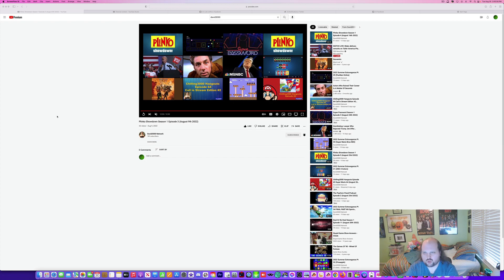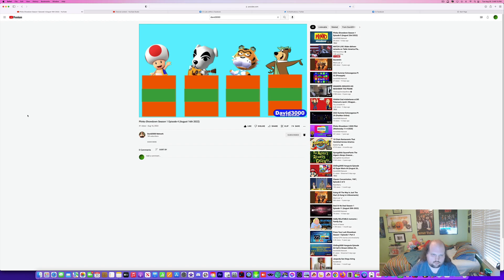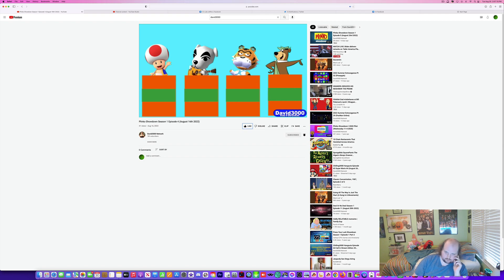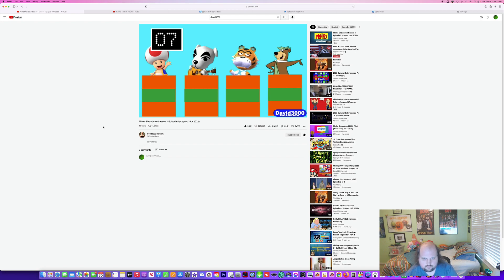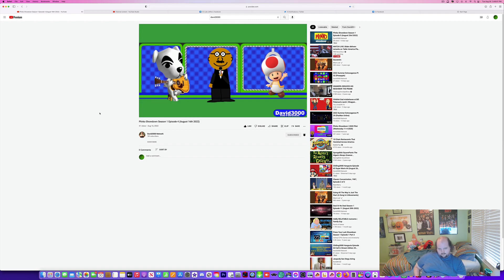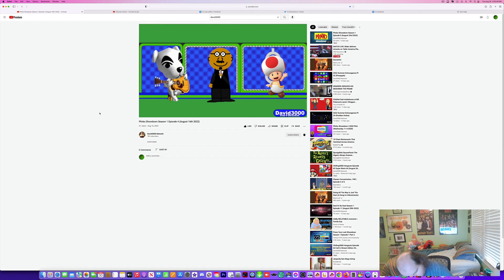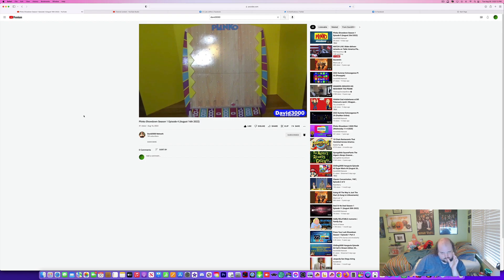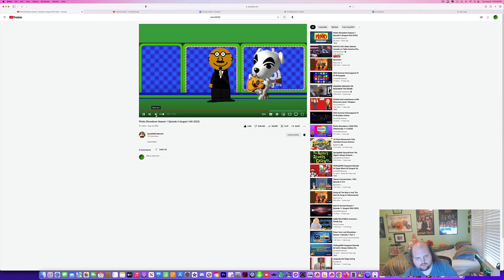LJPCBM Reacts - Episode 951 - Plinko Showdown - Season 1, Episode 4